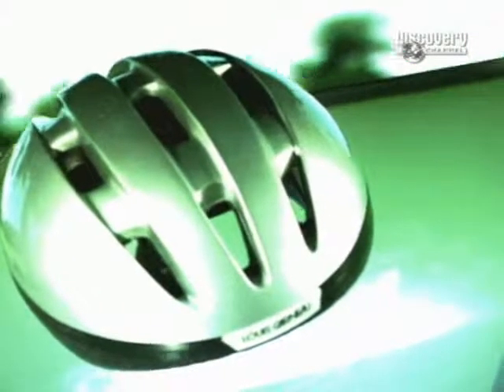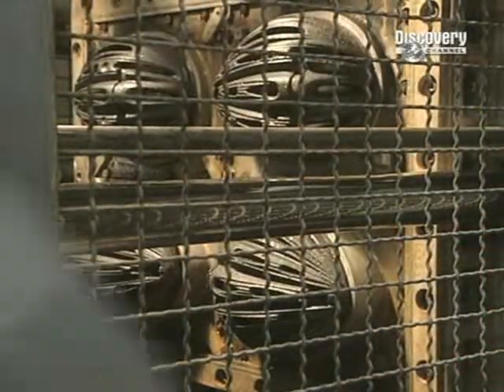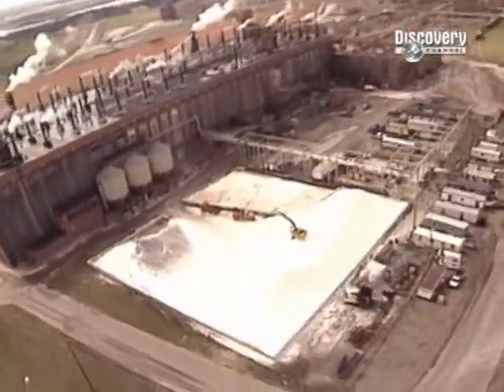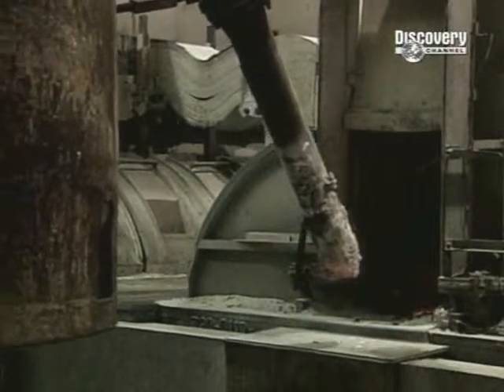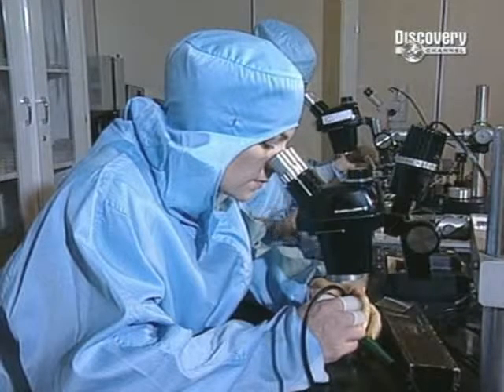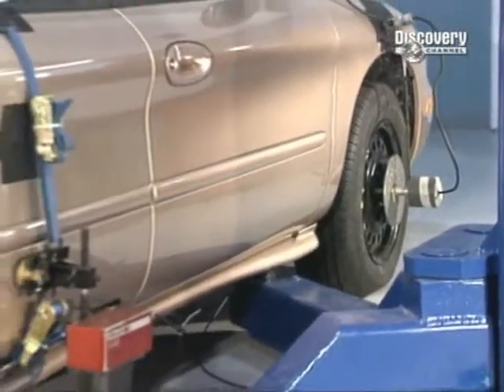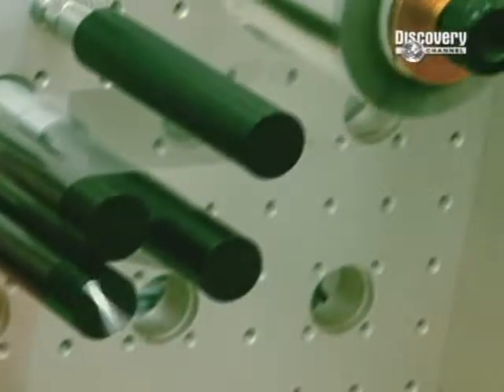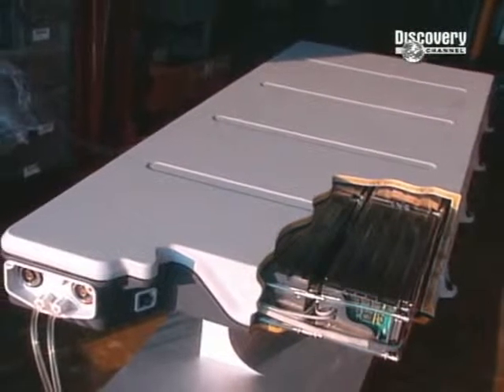Как это работает ? Велосипедные шлемы, алюминий, автомобильные тормоза, литиевые батареи.